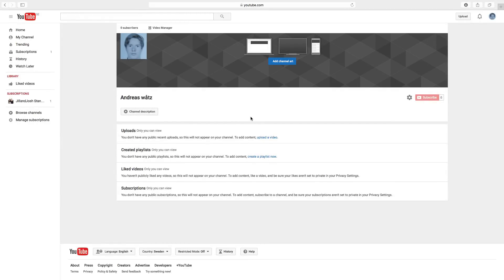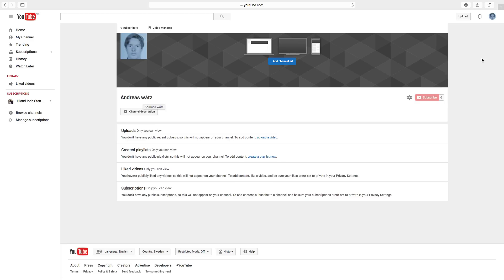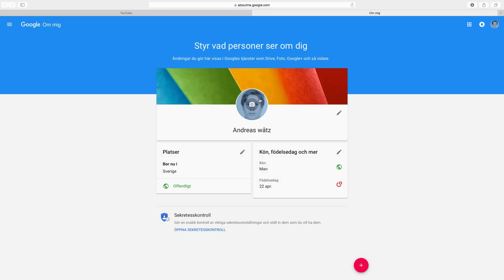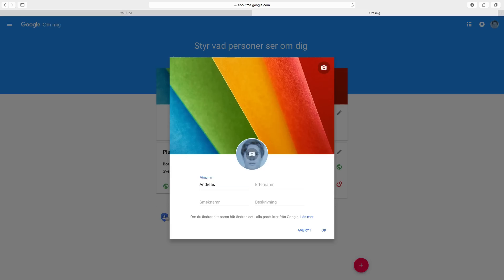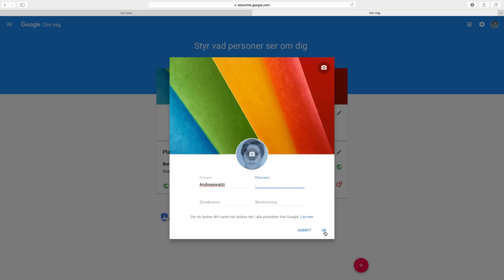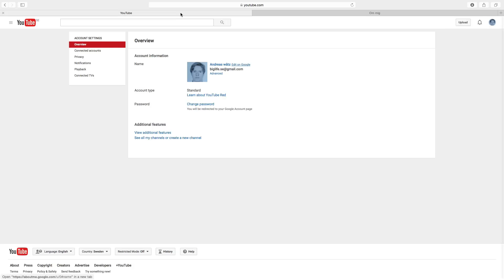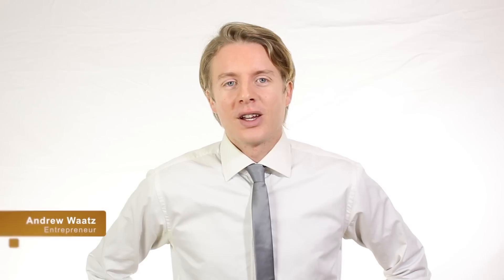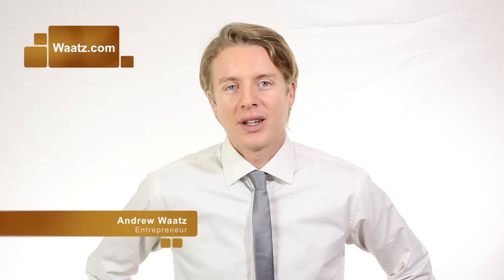How to change your YouTube username to one word without spaces - 2016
How to change your YouTube username to one word without spaces, step by step with this easy tutorial.

This will remove the space in your username on YouTube.